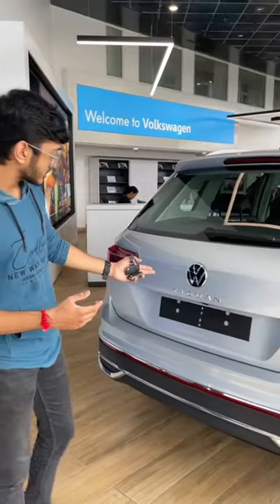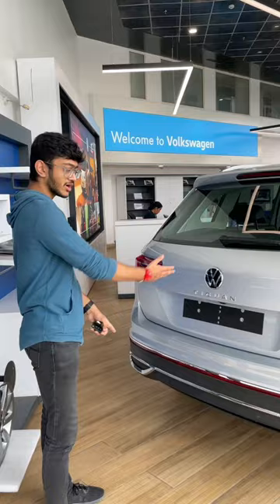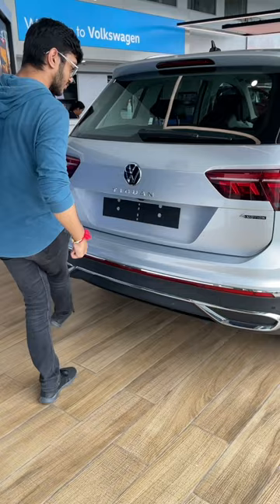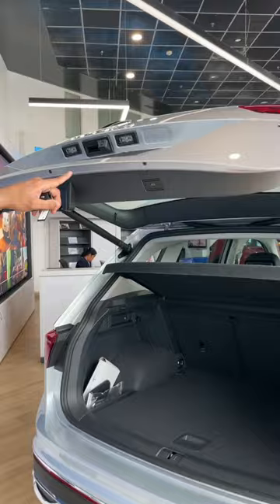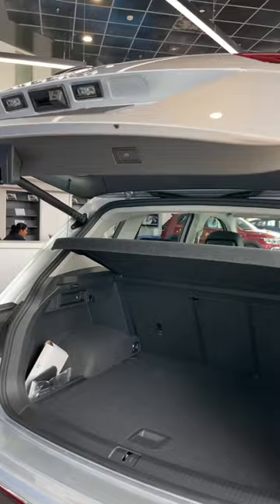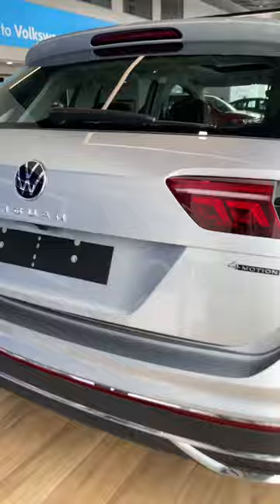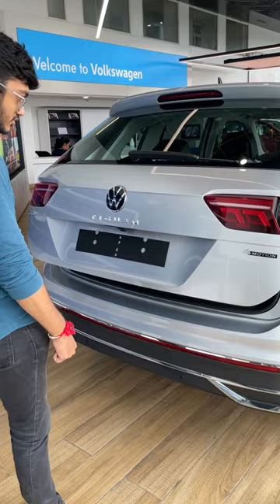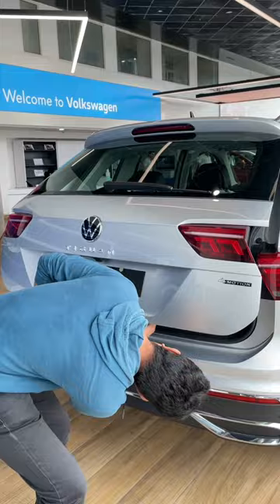Effortless Loading and Unloading: Volkswagen Tiguan's Smart Tailgate Feature || Torqueify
Effortless Loading and Unloading: Volkswagen Tiguan's Smart Tailgate Feature

VOLKSWAGEN DEHRADUN:-
Address: DDPM Tower By-Pass Road, near Hyundai Showroom, Ajabpur Khurd, Dehradun, Uttarakhand 248001

INSTAGRAM HANDLES:-
TORQUEIFY